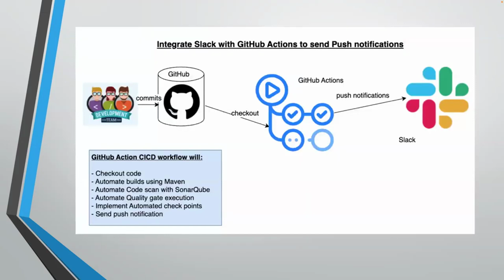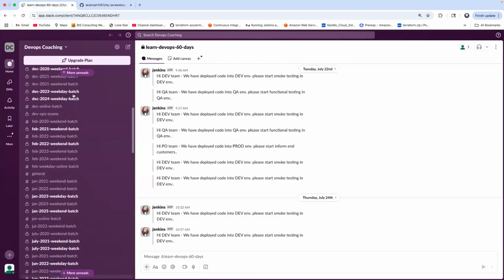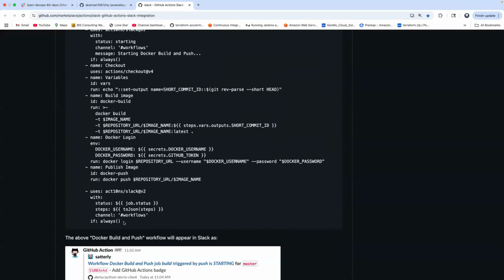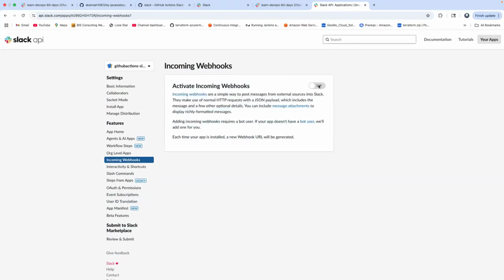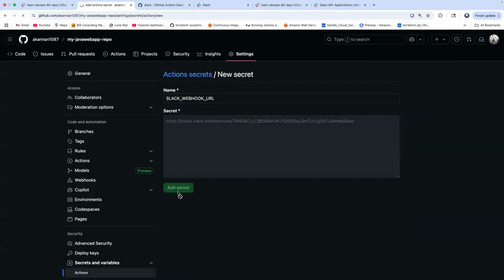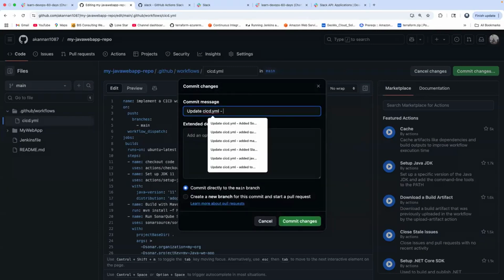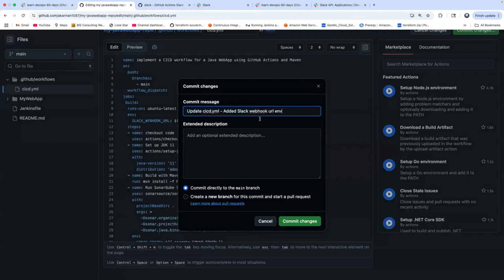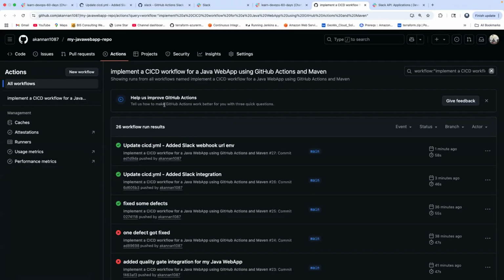Day 15 – GitHub Actions Slack Integration | Automate CI/CD Notifications to Slack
In this Master DevOps and Cloud Computing Hands-On Tutorial (Day 15), you’ll learn how to integrate GitHub Actions with Slack to send real-time CI/CD pipeline notifications directly to your Slack channels.

✅ What you will learn in this video:

Configure Slack App & Webhook for GitHub Actions

Send build status notifications (success/failure) to Slack

Automate CI/CD alerts for faster collaboration

Real-world use case of DevSecOps communication automation

🚀 This is part of the 60-Day DevOps & Cloud Journey by Coach AK, helping you master GitHub Actions, Slack integration, and DevSecOps best practices.